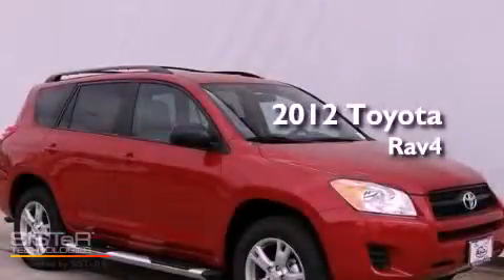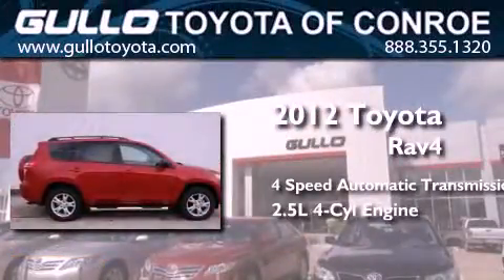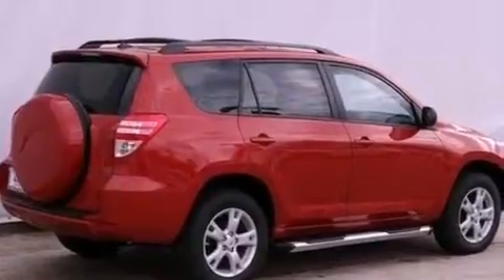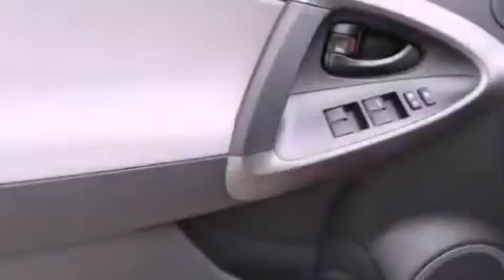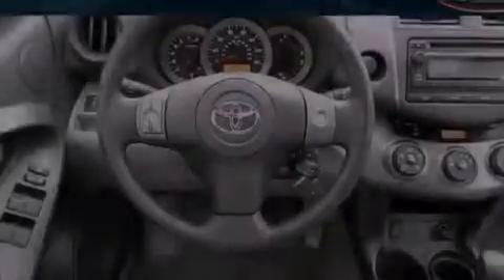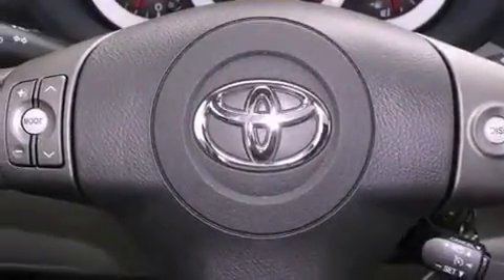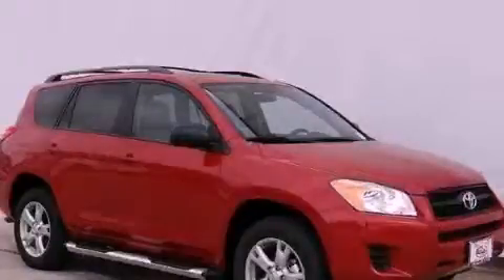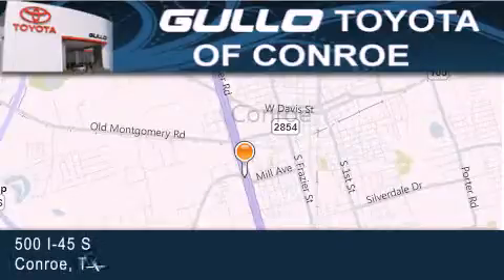2012 Toyota Rav4 Woodlands TX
Year : 2012
 Make : Toyota
 Model : Rav4
 Engine : Gas I4 2.5L/152
 Trans . : Automatic
 Exterior : Barcelona Red Metallic

 Interior : Ash
 Stock : X22356

 2012 Toyota Rav4 Conroe Texas